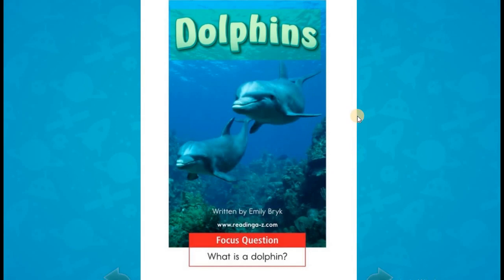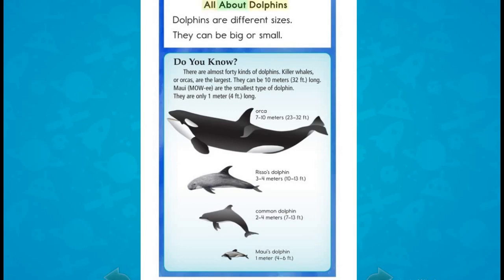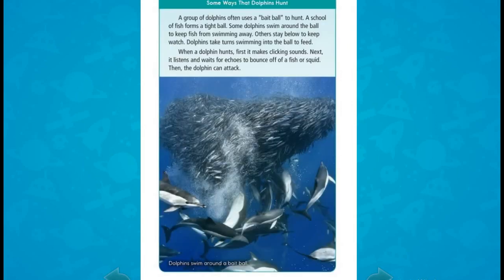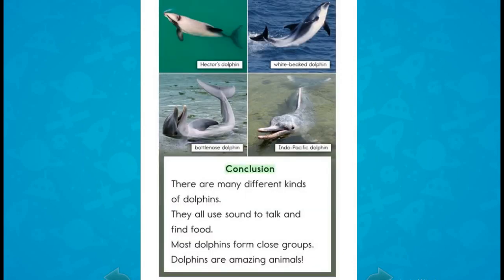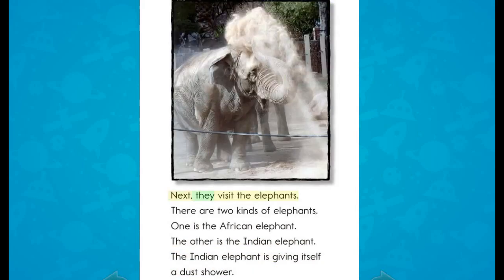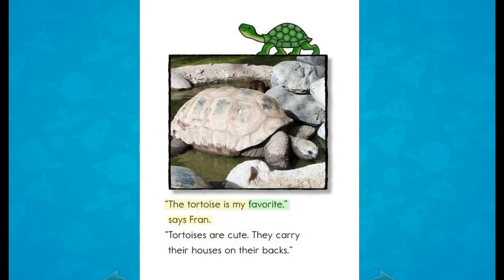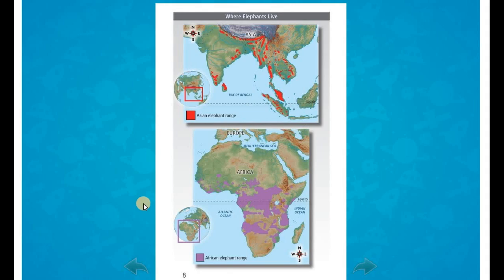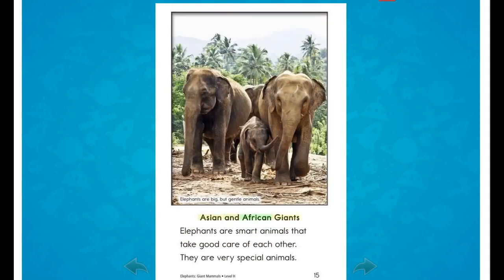Reading A to Z Reading Practice for Grade 3 Part 2